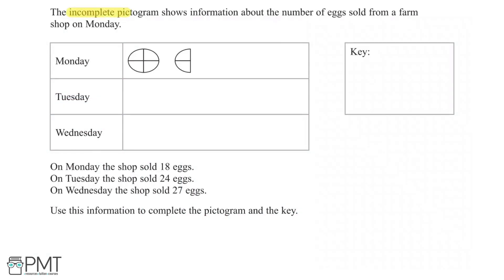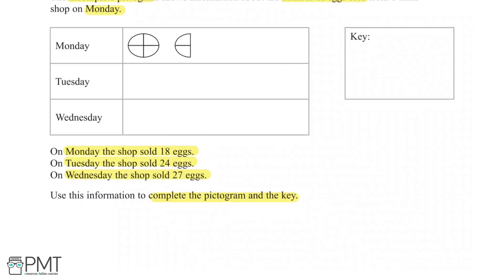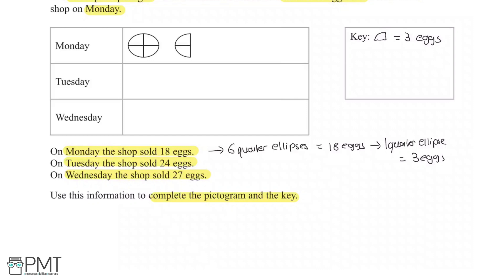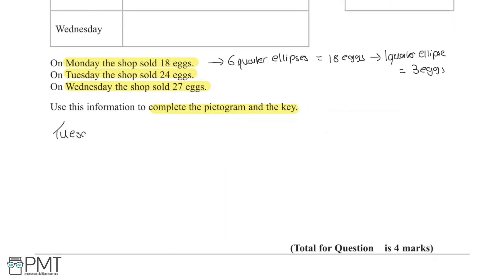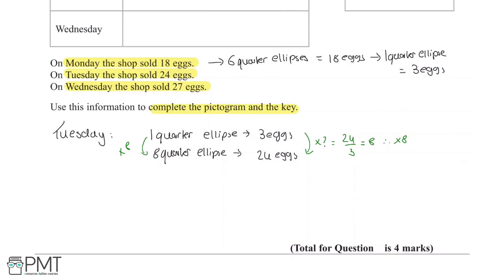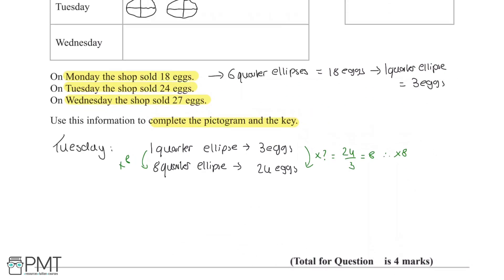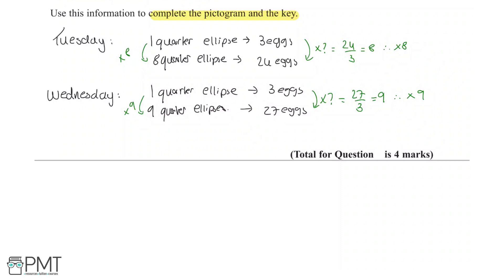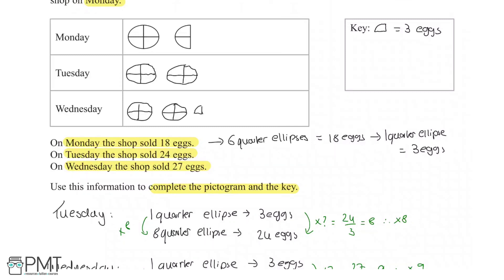Pictograms (Foundation) - Q3 | Maths GCSE | PMT Education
This is the video solution for our Mathematics GCSE Pictograms (Foundation) Questions by Topic. You can watch all the videos for this question set in this playlist